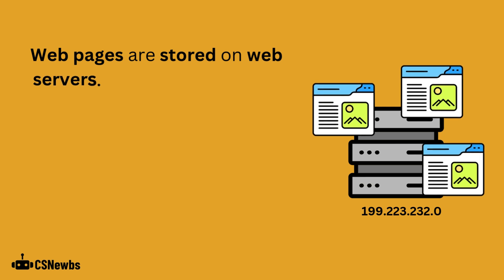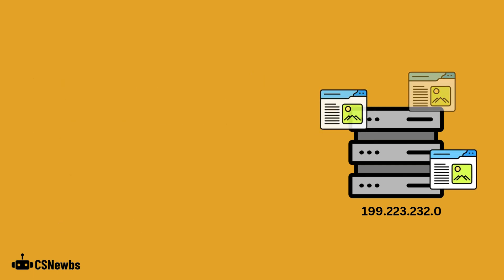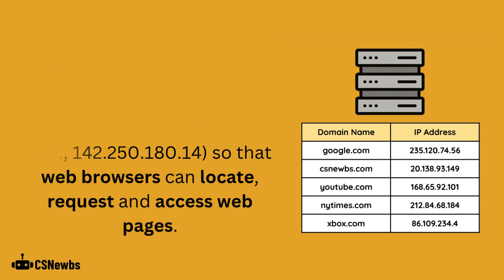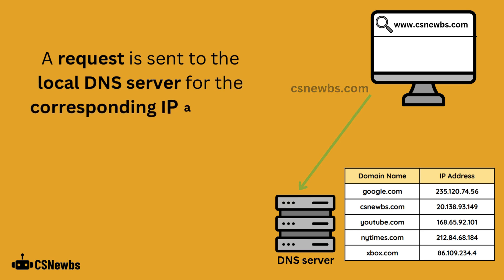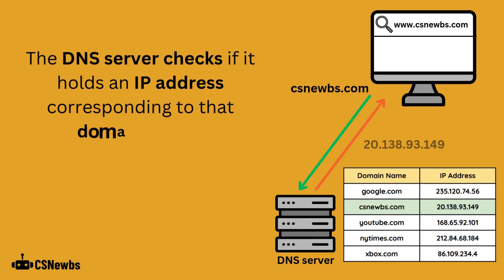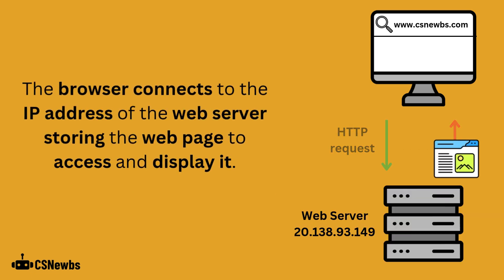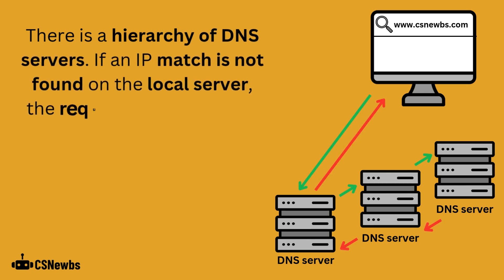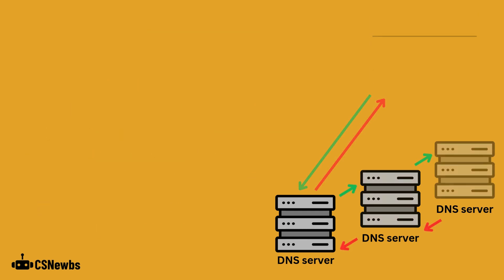DNS Servers | 3.1 | OCR GCSE Computer Science | J277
This video explains what Domain Name System (DNS) servers are and how they are used to match domain names to IP addresses.

This video is based on the OCR J277 Computer Science specification. The topic is 1.3.1 Networks and Topologies from Paper 1.